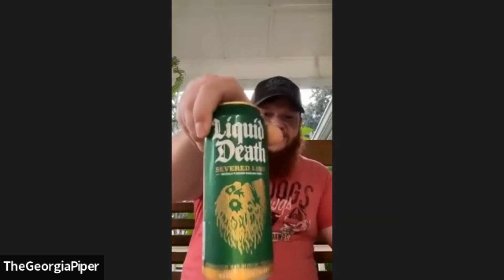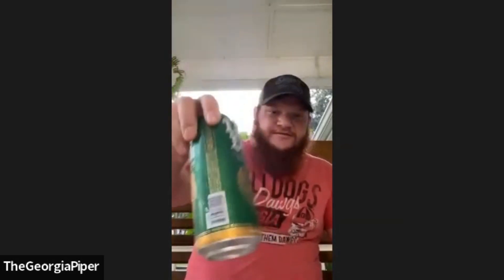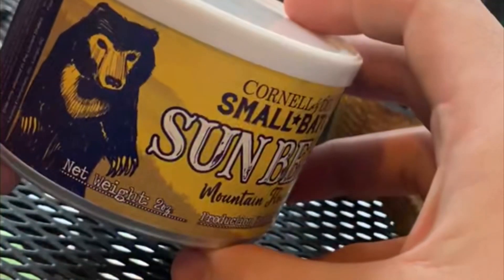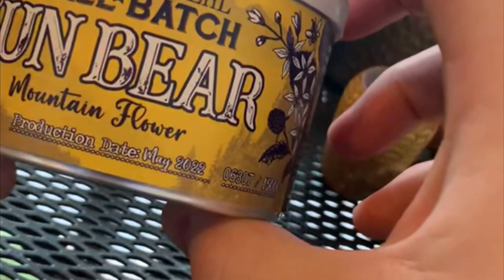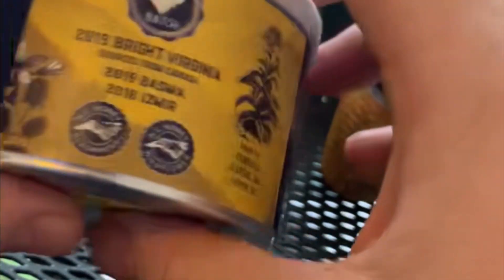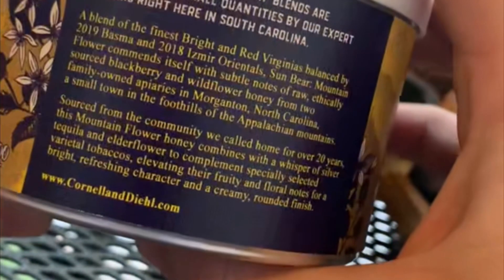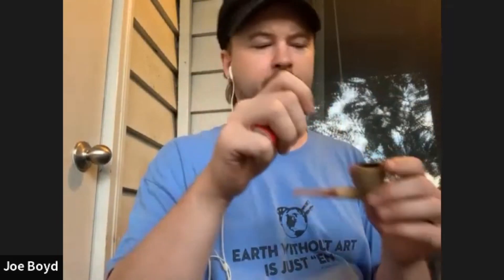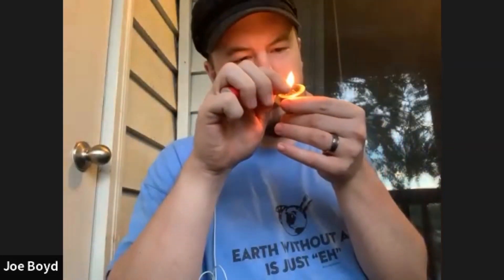First Impressions of Cornell & Diehl Small Batch: Sunbear Mountain Flower- Sunbear 2022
We are so thankful to our friend Jeremy Reeves and Cornell and Diehl for allowing us to review this blend prior to release! We hope that our first impressions peak your interest in purchasing this tobacco! It truly is one of a kind!